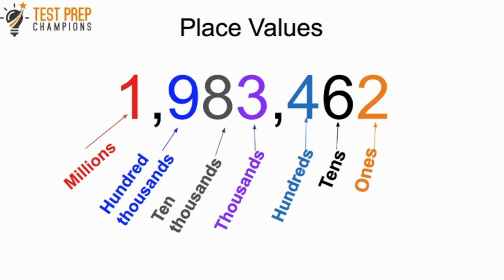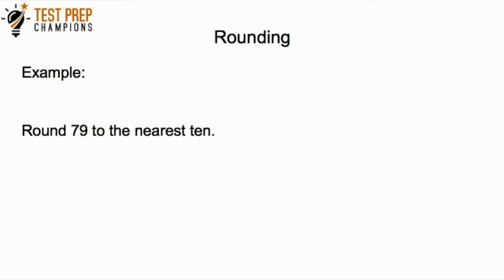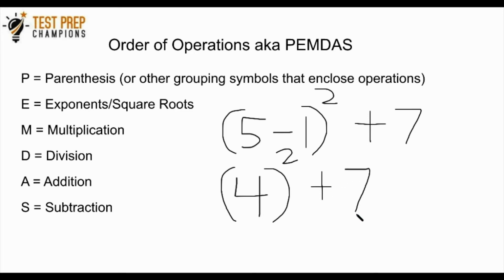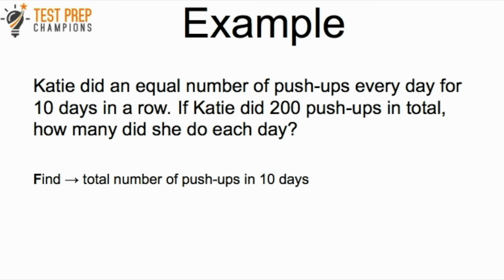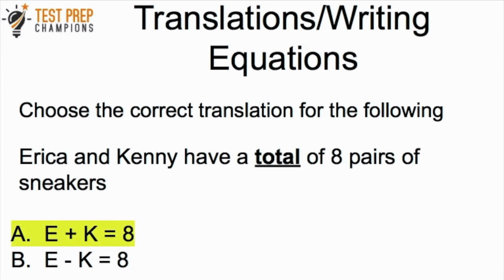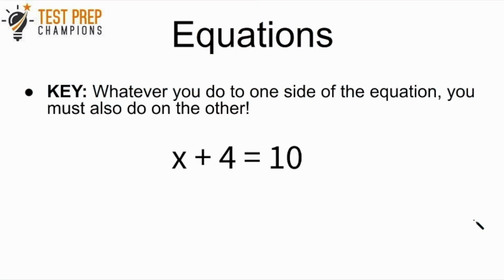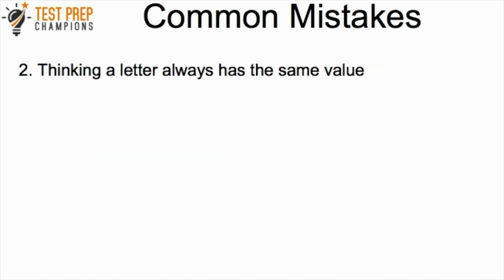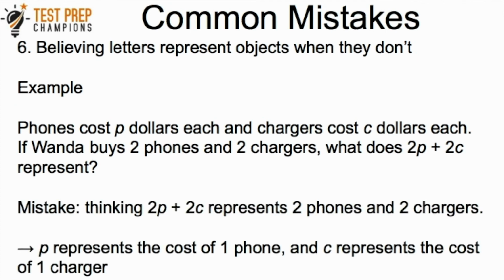GED Math Basics For Beginners to Move Ahead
Just starting the GED? Beginners will learn basic GED math skills that will help develop a strong foundation that should make GED math easier. This video is an excellent start place for beginners, and will still help those who have been studying for a while but are struggling. We’re also going to look at some common GED math mistakes and how to avoid them.

00:00 Intro
00:14 Place values
00:40 Place values example
1:18 Comparing & ordering numbers
3:28 Rounding explained with examples
7:28 Reading basic signs and symbols practice
9:04 Order of operations/PEMDAS
10:59 Word problem strategy/tips
13:23 Word problem examples
16:02 Translating/Writing equations
22:55 Solving equations
28:20 Common math mistakes

Strategy for comparing and ordering numbers:
-Group  by digits. Fewer digits means a smaller number, and more digits means a bigger number
-For numbers with the same number of digits, compare each place value going left to right.

Rounding:

Step 1: Identify the place value you’re being asked about

Step 2: Look at the value to the right of it. If it’s a 5 or higher, increase the number in step 1 by 1 (round up). If it’s less than 5, keep the number from step 1 the same.

Step 3: Change all digits to the right of the number in step 1 to zeroes.

Strategy for Order of Operations aka PEMDAS is to remember the following:
P = Parenthesis (or other grouping symbols that enclose operations)
E = Exponents/Square Roots
M = Multiplication
D = Division
A = Addition
S = Subtraction

5-Step Strategy for GED Word Problems: F.I.O.S.:
-The F in fios stands for find - what do you have to find?
-The I in FIOS stands for info - what info do you need to solve the question
-O in FIOS stands for operation - which operation opperation do you need to use? Addition, subtraction, multiplication, or division?
-And that brings us to the S, which does double the work: the S stands for solve in sense: Solve the question and then ask if your answer makes sense.

Operations:
Subtraction: Compare numbers and find the difference
Multiplication: repeated addition. You use multiplication when you have to combine numbers more than once. You’ll usually be given one of something and will be asked to find more.
Division: To break a # into equal-sized groups

Keywords for addition:
Add
Sum
Altogether
Total
Increase
In all
Plus

Keywords for subtraction:
Less than
Decrease
Difference
Left
Lost

Quick tip for subtraction: The words "more" and "than" will be separated in some subtraction  problems.

Keywords for multiplication:
Times
Total
As much
Of
By
Twice

Quick tip for multiplication: Total can suggest addition or multiplication.

Keywords for division:
Each
Quotient
Equal/equal pieces
Per

Keywords for equals:
-Is
-Are

Equations:
-An equation is a statement that two mathematical expressions are equal
-Equations may contain 1 or more variables
-A variable is a symbol we use to represent an unknown value. Could be x or y or a or b
-To solve an equation, you must get the variable by itself on one side of the equation (isolate the variable)
-You do this by doing the inverse (opposite) operation

-The inverse of addition is subtraction
-The inverse of subtraction is addition
-The inverse of multiplication is division
-The inverse of division is multiplication

KEY: Whatever you do to one side of the equation, you must also do on the other!

Common GED math mistakes:
1. Confusing a unit of measurement with a variable.

2. Thinking a letter always has the same value
Example: If you're told in one problem that x = 8, don't assume x always equals 8 throughout the whole test

3. Looking for a “secret code” for which number a letter represents
Example: Some people may think that since A is the first letter in the alphabet, that A = 1, etc. If you're stuck on a problem, it's probably because there's a concept you don't understand yet, not because of a "secret code" in the test.

4. Trying to add "unlike terms"

Please watch the video for the other mistakes I only mention in the video!